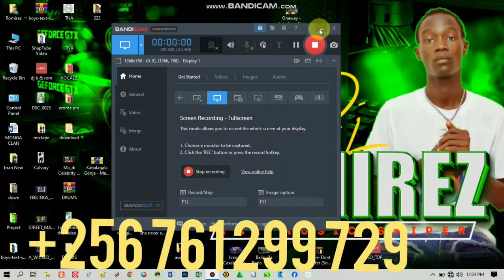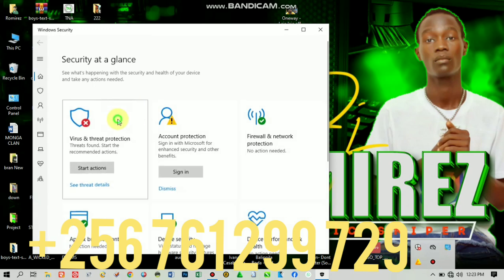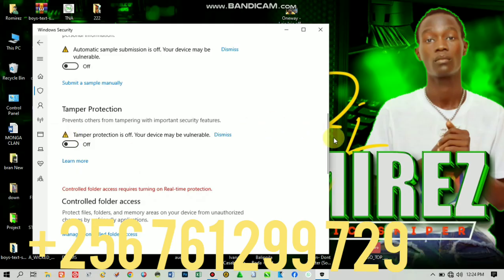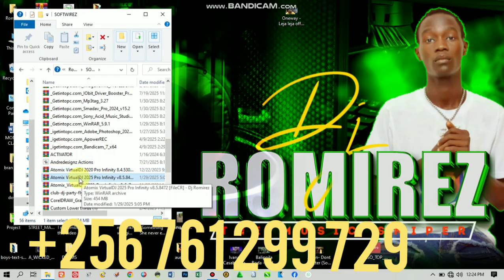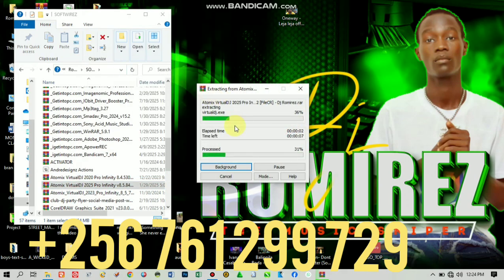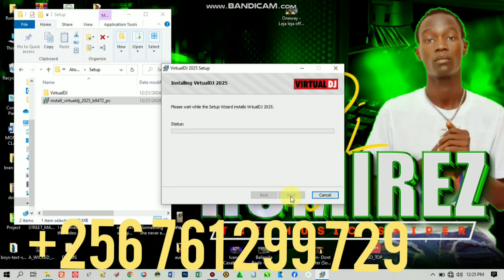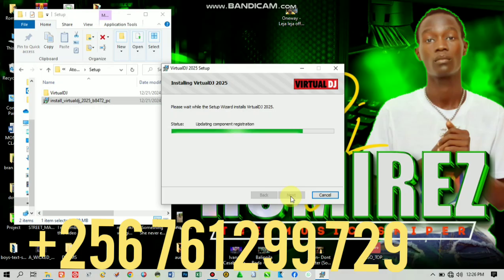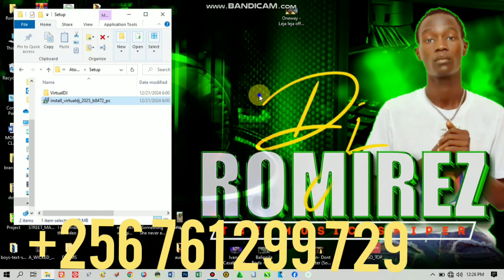2025 Virtual Dj Installation with the Cracker free video fully explained for Djz well, New Video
In this video am repeating the installation of virtual dj 2025, Watch it and enjoy this mix

Link 🖇️ to download or Get the virtual Dj file

my WhatsApp number inbox me